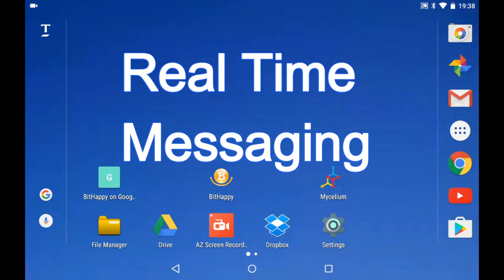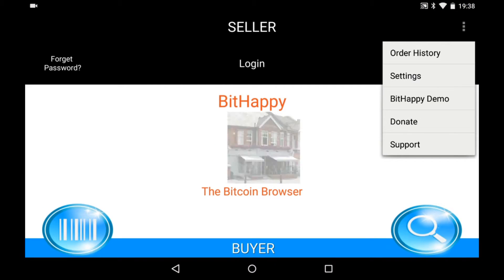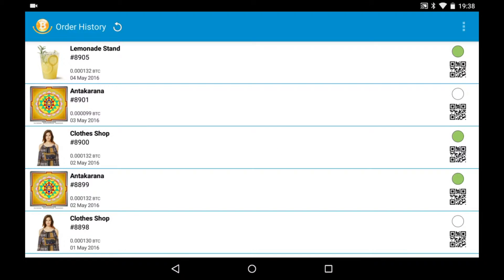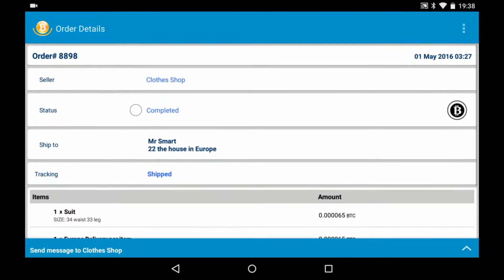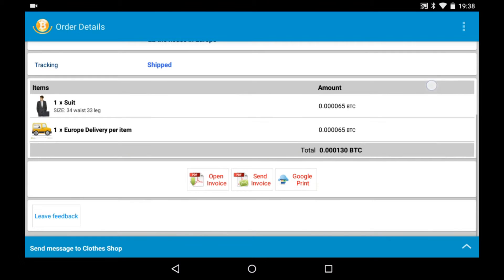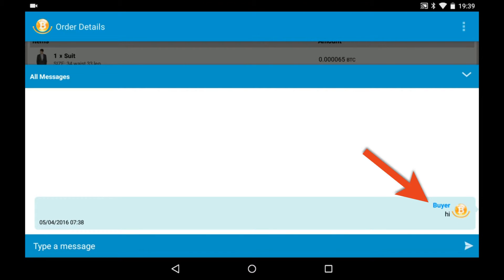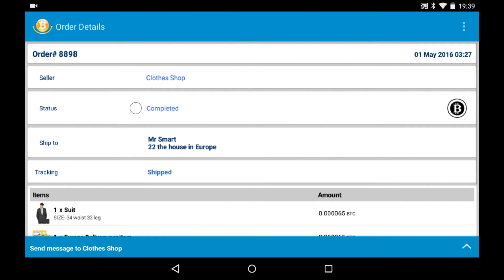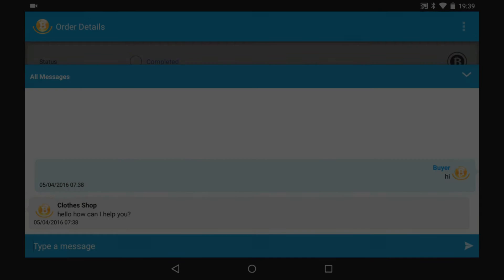BitHappy - Direct Messaging between Buyer & Seller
BitHappy has a built-in Real Time Messaging system.

Buyers & Sellers can connect with each other from within an Order. Fast direct communication between a Buyer & Seller reduces disputes.